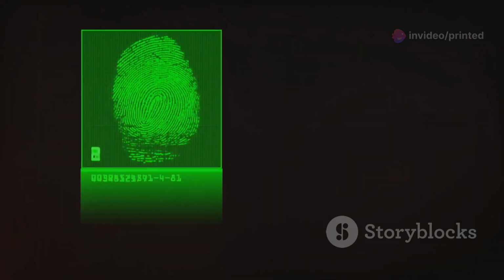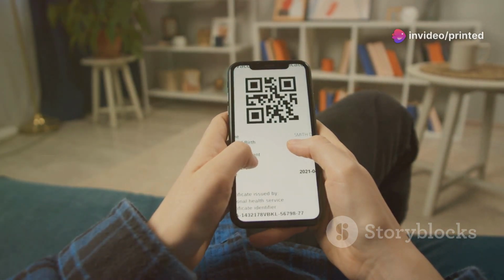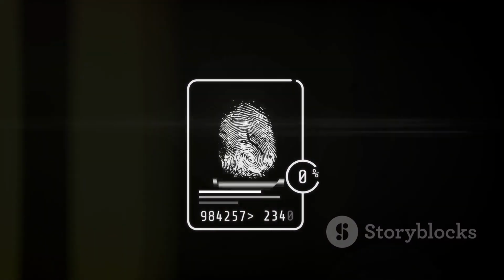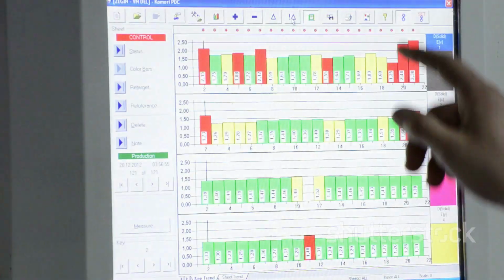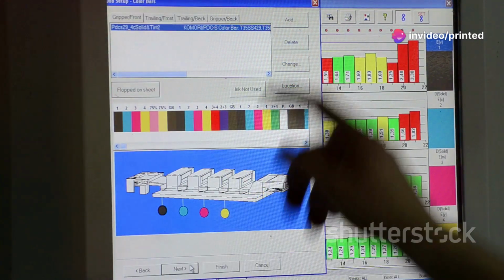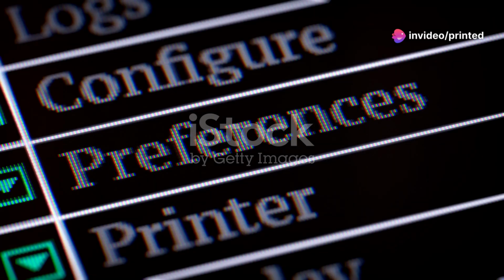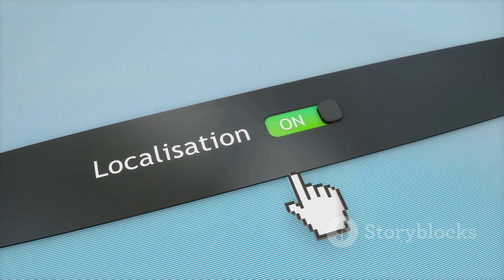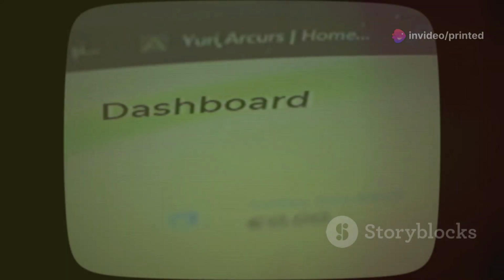Mastering Your Fingerprint Software - Lesson 1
Tips for Mastering Your Fingerprint Software - Lesson 1